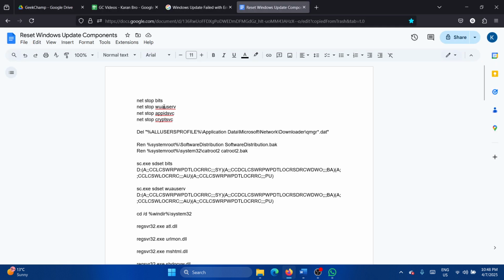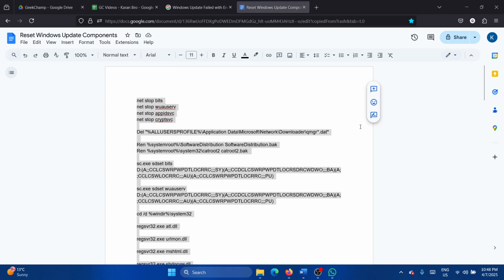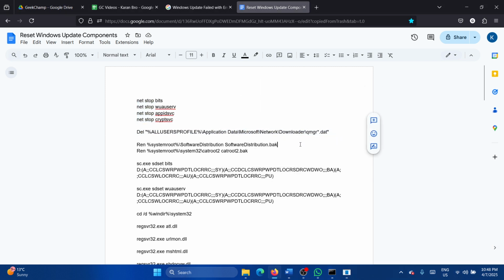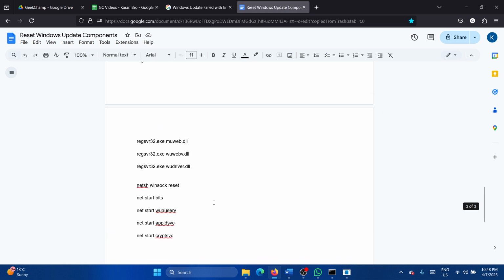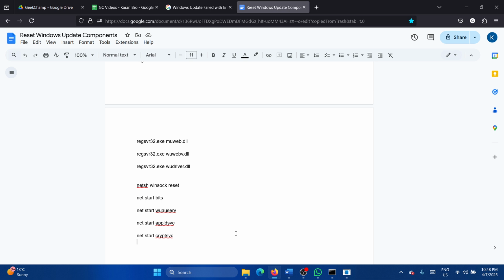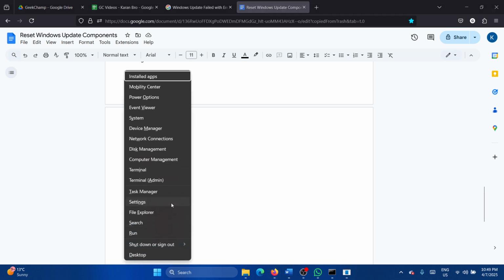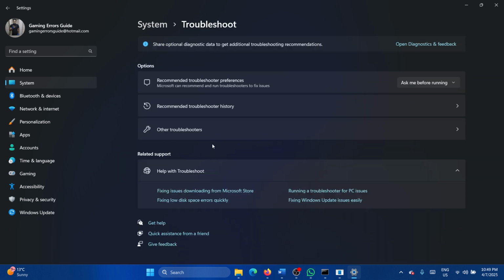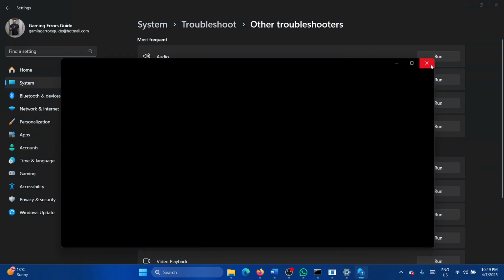How to Fix Windows Update Failed with Error Code 0x80071a2d on Windows 11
Video Title: How to Fix Windows Update Failed with Error Code 0x80071a2d on Windows 11

If you wish to fix Windows Update Failed with Error Code 0x80071a2d on Windows 11, then please watch this video.